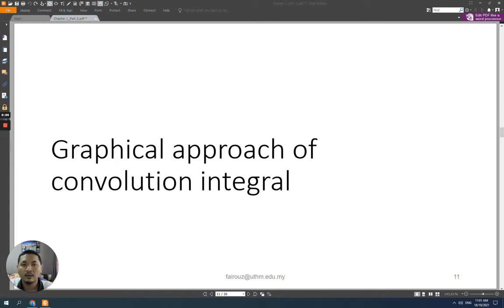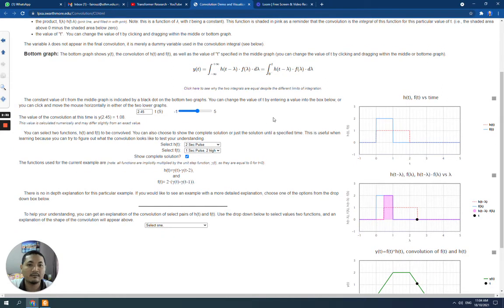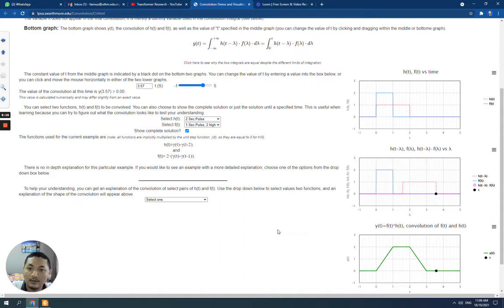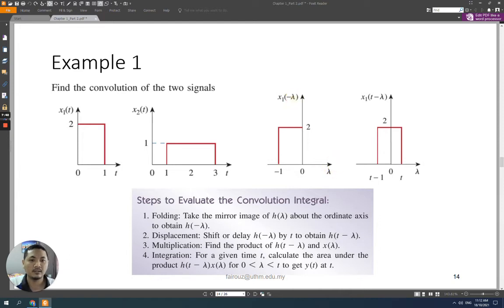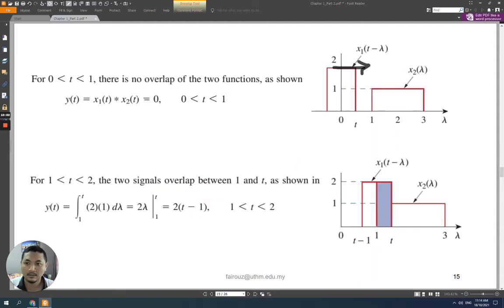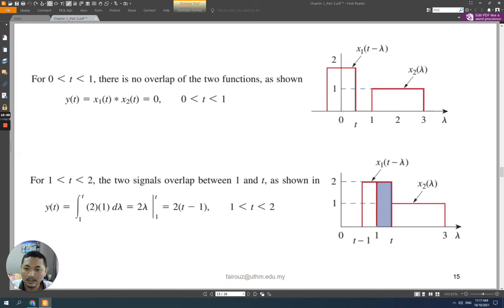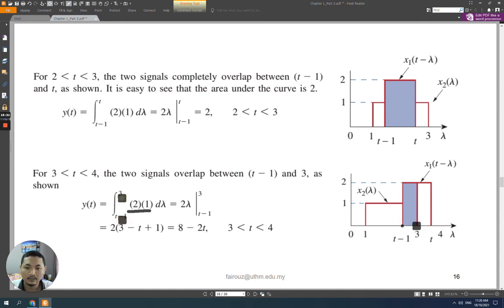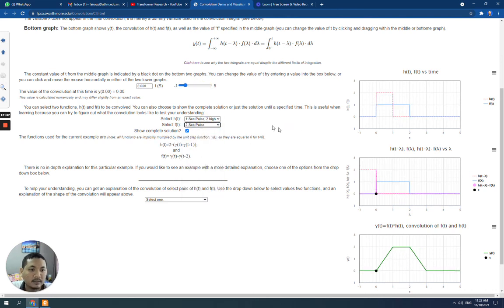BEV20203 chapter 1 part 6